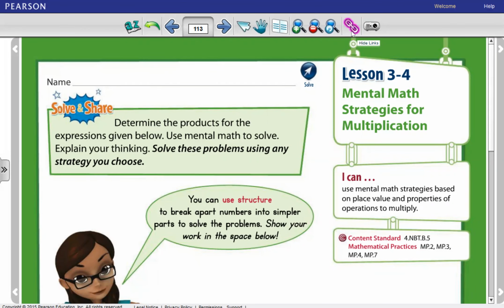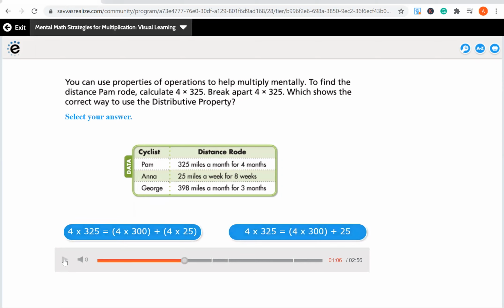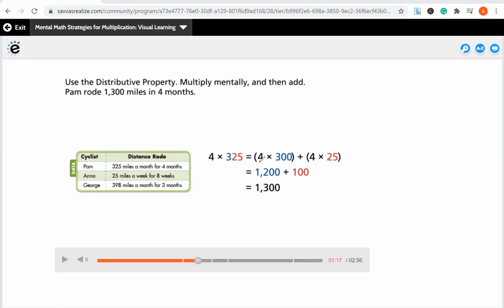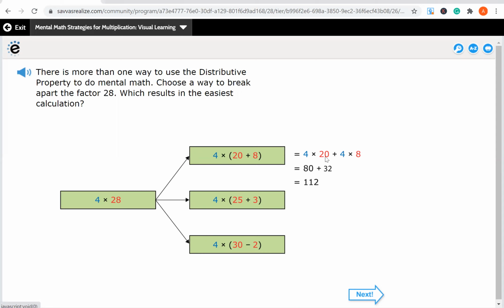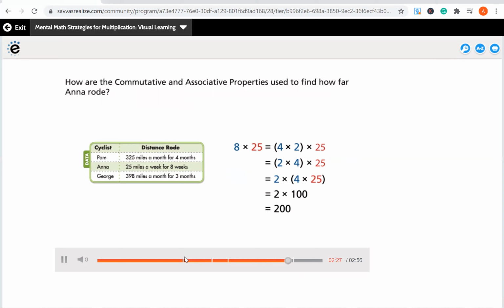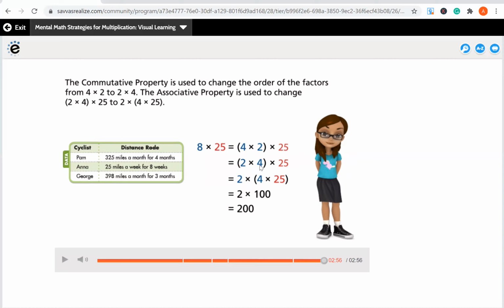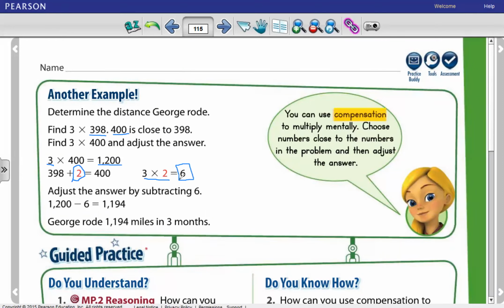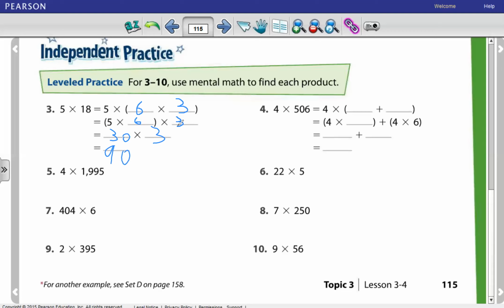Saavas realize Math book Grade 4. Lesson (MENTAL MATH STRATEGIES FOR MULTIPLICATION)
The students will know how to use place value and properties of operations to multiply mentally.
Essential Understanding Properties of multiplication and place-value understanding can be used to multiply without paper and pencil.